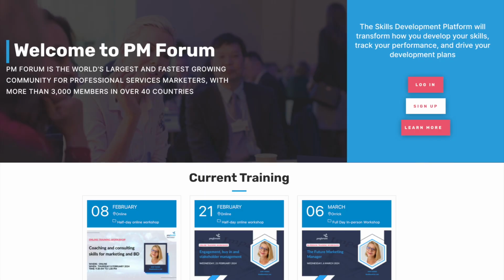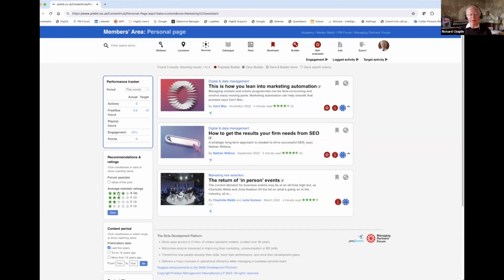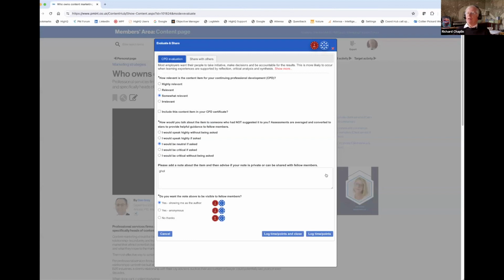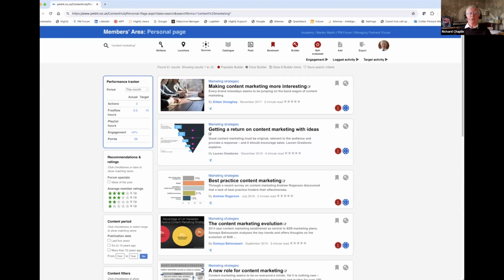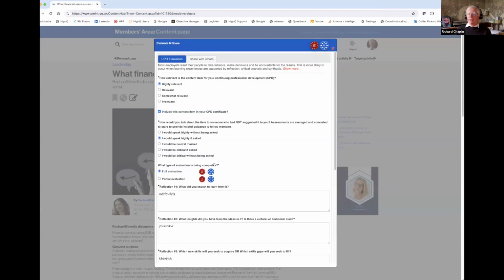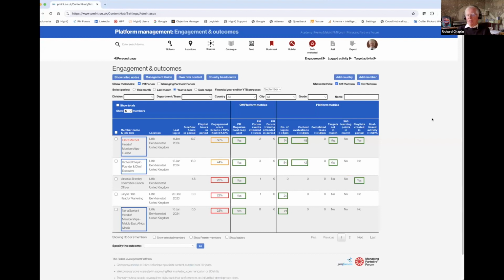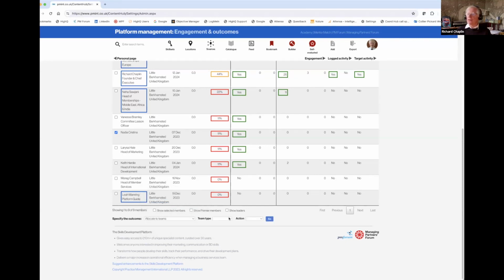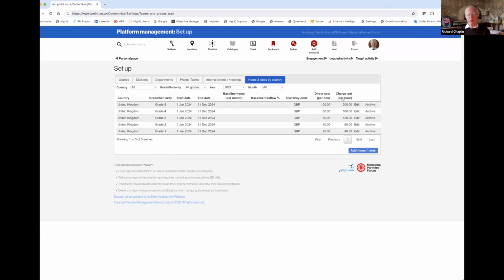Skills Development Platform - Public demo from architect Richard Chaplin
“Brilliant”, “Clever”, “Intuitive”, “VERY impressive”, are what members worldwide are saying about the PM Forum’s innovative Skills Development Platform.

Benefits for team leaders:
* Cost effective: Inclusive member benefit for anyone at a firm.
* Operational efficiency: A single location to manage learning across the team.
* Enhanced capabilities: More effective tracking of team member performance.
* Cost management: Overview of learning activity costs at multiple levels.

Benefits for learners:
* Track your development: Set business or personal goals, map the journey and demonstrate attainment.
* Explore inspiring content: Treat the Platform as your go-to resource with its 30 years of unique specialist marketing articles and videos.
* Share your expertise: Contribute content and comments to enrich the community.
* Gain recognition: Multiply your learning points and CPD time – with valuable certificates and prizes for high levels of engagement.
* Find a companion: Approach a buddy or reach out to for advice or a Mentor for the journey.